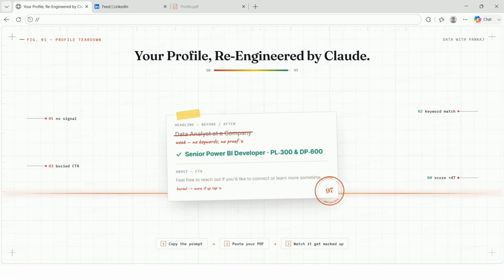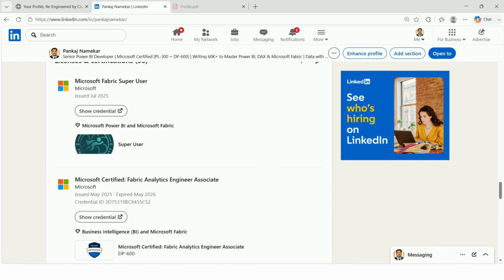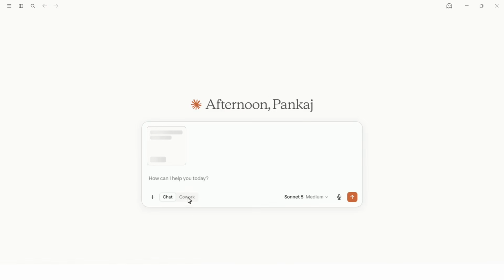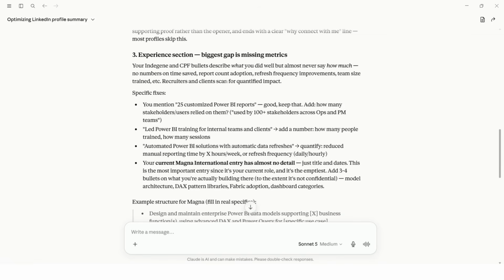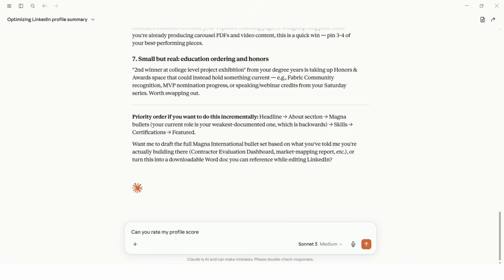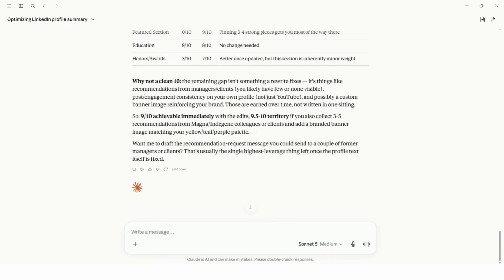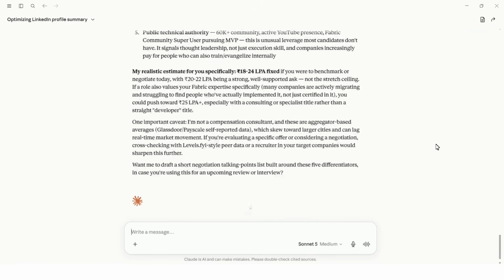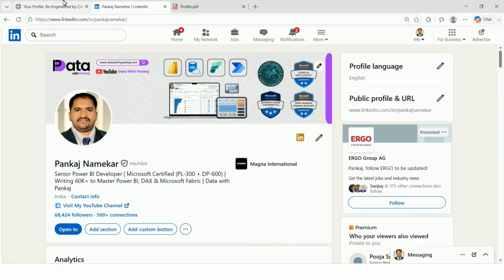Optimize Your LinkedIn Profile with Claude in 1 Prompt 🤯 | Step-by-Step Guide 💯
Welcome back to Data With Pankaj!

Want to land your dream job or attract recruiters effortlessly? In this video, we show you how to optimize your LinkedIn profile with Claude using a single powerful prompt! Learn how to transform your LinkedIn headline, about section, and experience bullet points using AI to stand out in the job market. Whether you are in data analytics, power bi, or any tech field, this trick will save you hours of work.

If you find this video helpful, make sure to Like, Share, and Subscribe to Data With Pankaj for daily content on Power BI, SQL, DAX, AI, Power BI Service, Claude + Power BI, and Fabric Apps!

WhatsApp Free Group (Jobs, Daily Power BI Updates, Free Knowledge & Courses)

[Optimize LinkedIn profile with Claude, AI LinkedIn profile optimization, Claude AI prompts for LinkedIn, LinkedIn headline optimization AI, how to use Claude for LinkedIn, LinkedIn resume optimization, data analyst LinkedIn profile tips, AI career tools, Data With Pankaj Claude AI, LinkedIn profile makeover, write LinkedIn about section with AI, AI tools for job seekers, Claude prompt engineering, LinkedIn optimization guide, improve LinkedIn profile with AI, AI for professional branding, LinkedIn summary generator AI, career growth with AI, LinkedIn SEO optimization, tech job search tips]